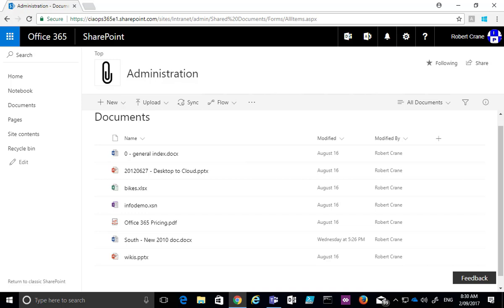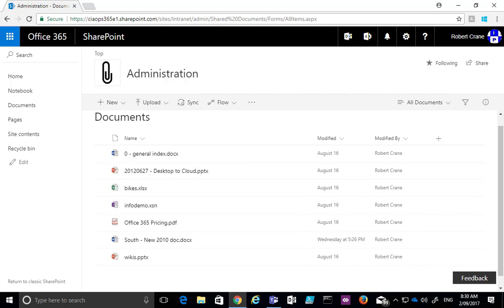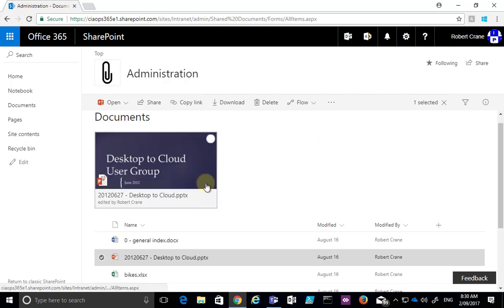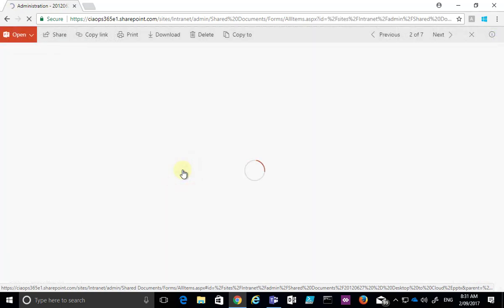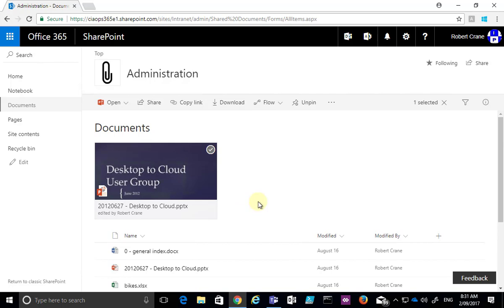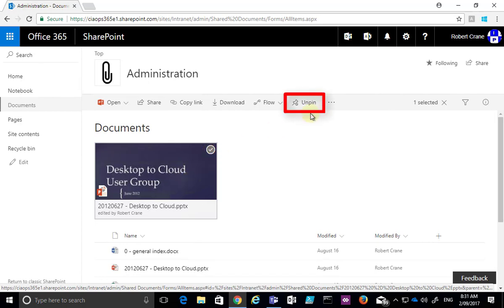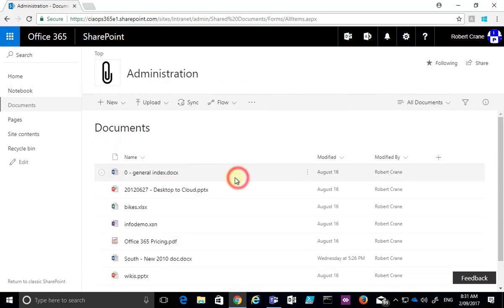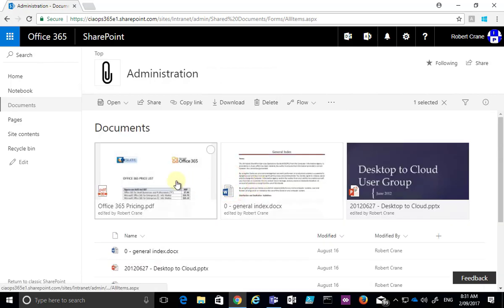Pin a document to the top of a Document LIbrary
A great way to provide focus for special documents in a SharePoint Team Site is to pin it to the top of the list. Here how to do it.